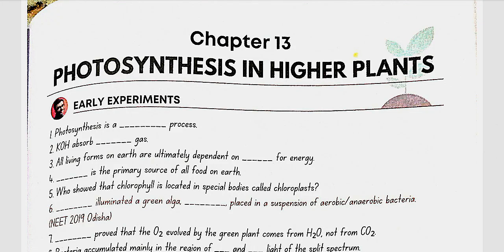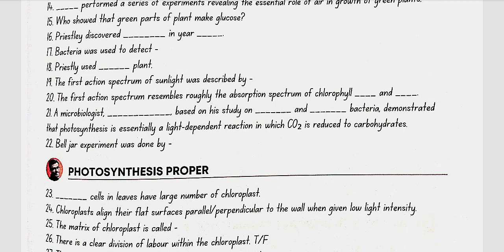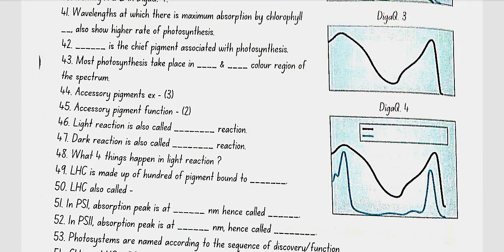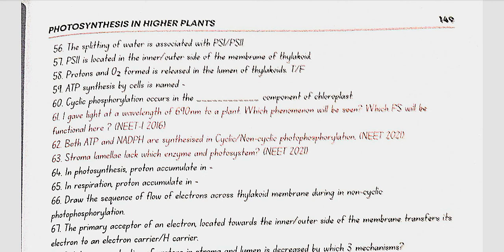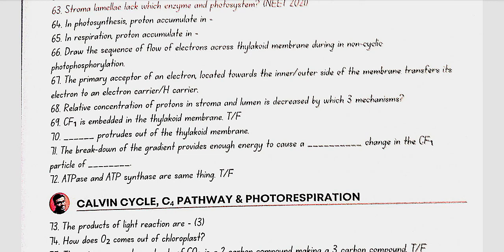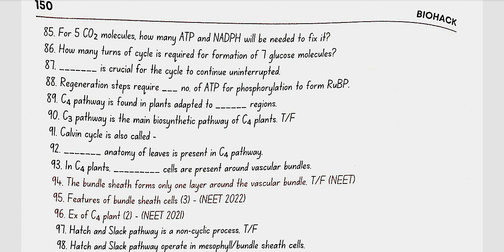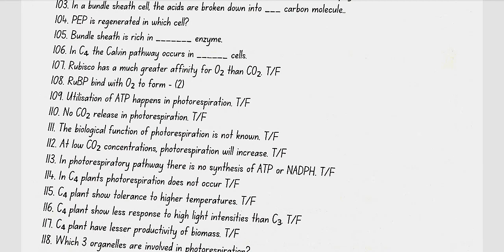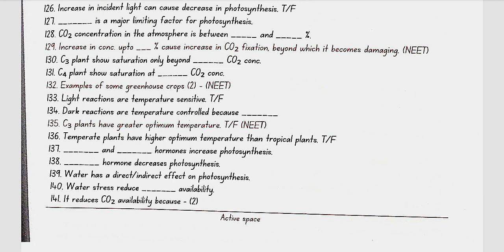CH13 PHOTOSYNTHESIS IN HIGHER PLANTS (BIOHACK) |ONE SHOT🔥| NCERT line by line |NEET|Class 11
In this video I'm solving 3rd EDITION BIOHACK by Parth Goyal CH13 PHOTOSYNTHESIS IN HIGHER PLANTS Class11th NCERT line by line in ONE SHOT
Do tell me if there is something I can improve!
PDF of this chapter biohack will be available on my telegram channel (link in profile description)